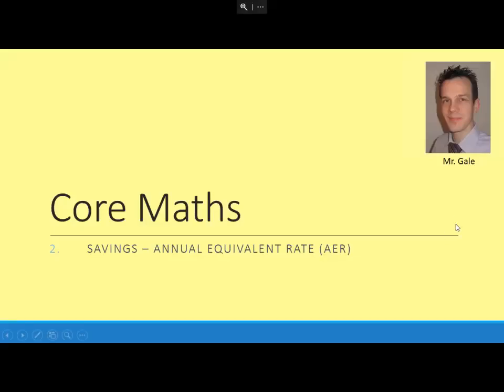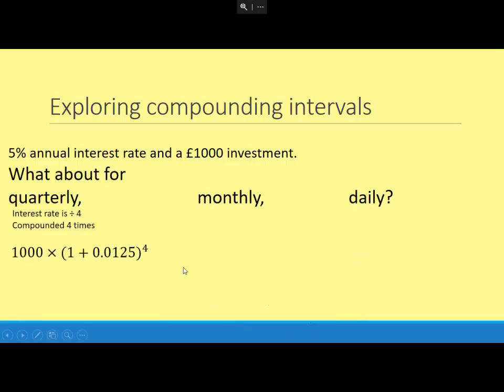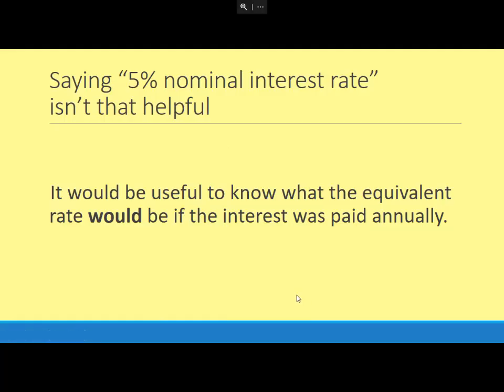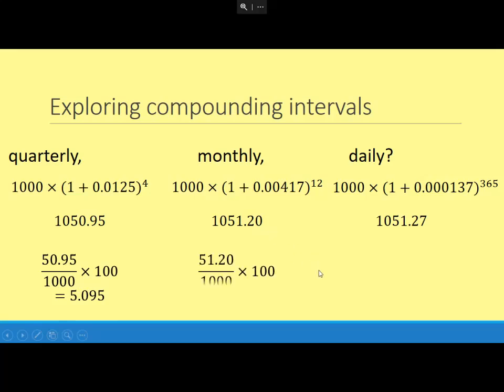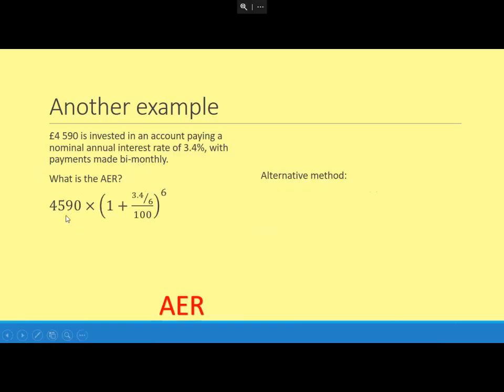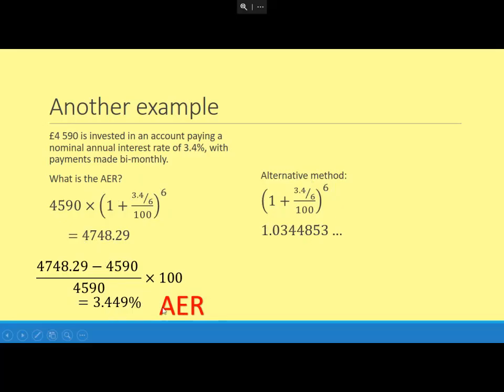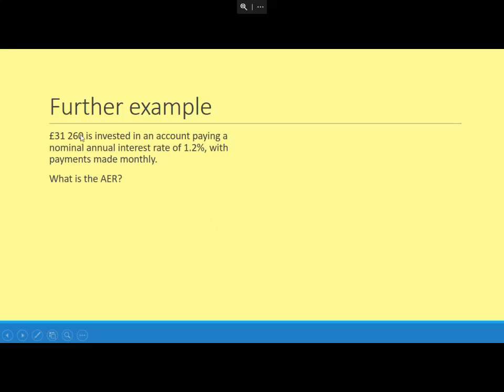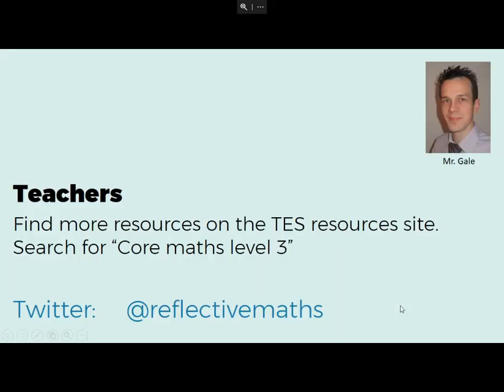Annual Equivalent Rate - AER - Core Maths Level 3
Explaining what Annual Equivalent Rate is and a few different ways to calculate it.